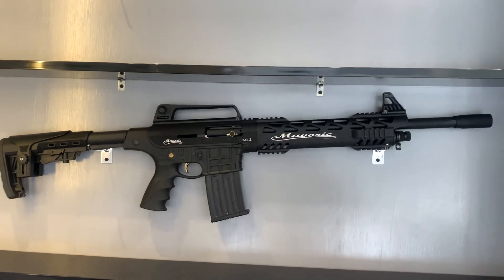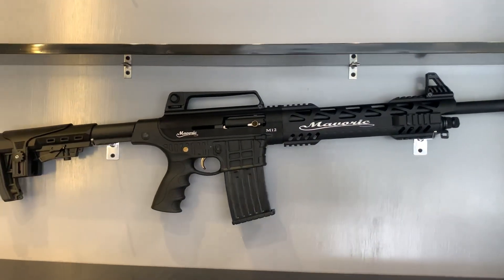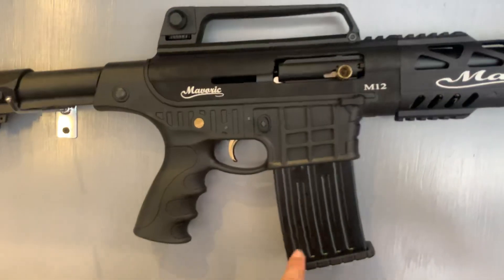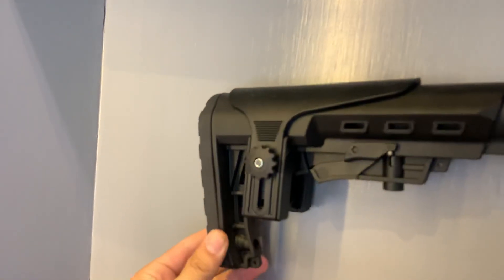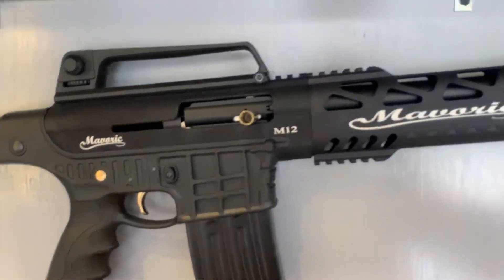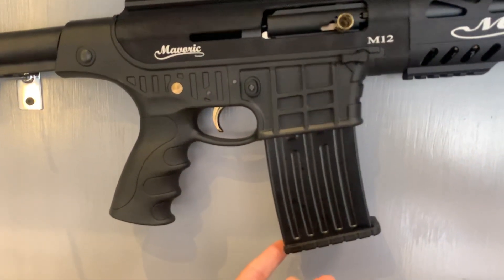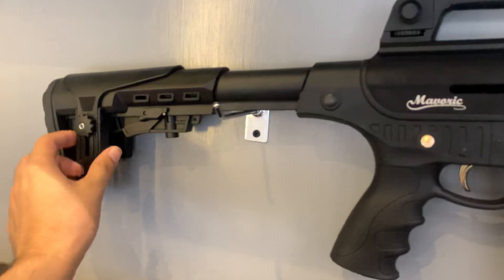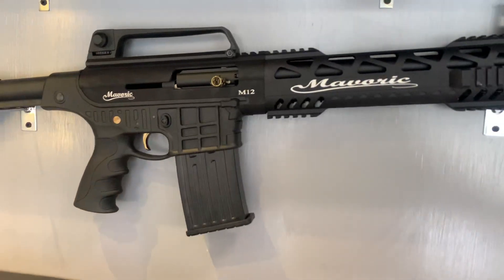Maverick M12 Shotgun Made In Turkey